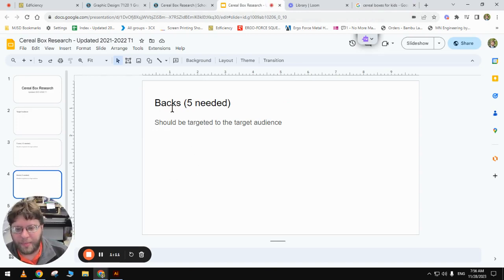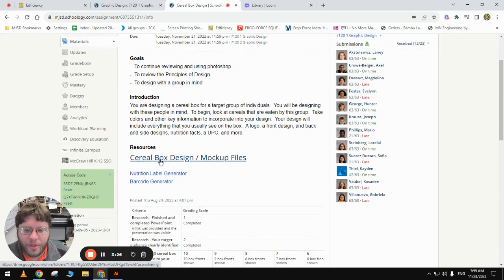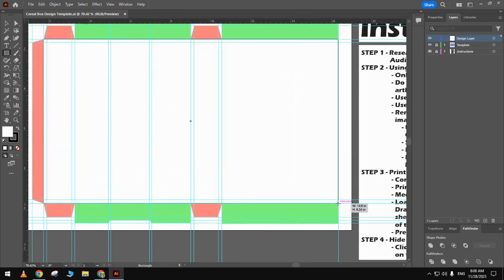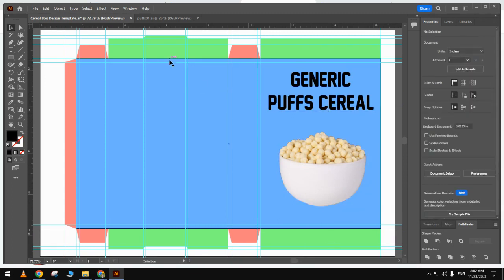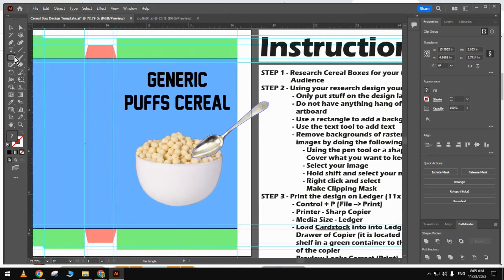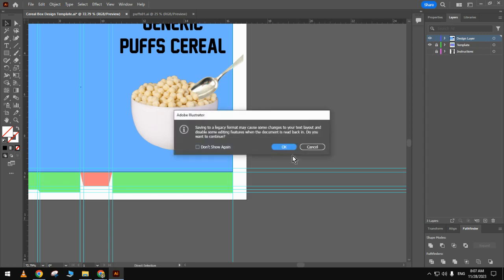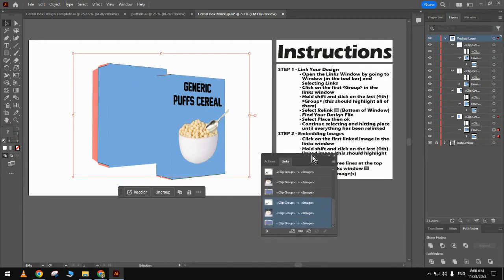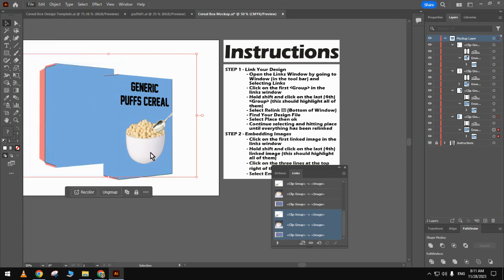Cereal Box Project 28 November 2023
Learn how to use the Cereal Box Design Template and Mock-up File

00:00 - Step 1 - Research Established Cereal Boxes
03:08 - Download Files
04:13 - Step 2 - Design Your Cereal Box
05:12 - Add A Background
05:33 - Add A Provided Stock Cereal Bowl
06:21 - Add Text
07:26 - Add Images from the internet / Remove the Background
10:50 - Step 3 - Print
11:17 - Step 4 - Hide The Instructions Layer
11:38 - Create A Mockup
12:09 - Open And Use The Links Window
12:42 - Embed Images
13:39 - Open New Mockup To Update It